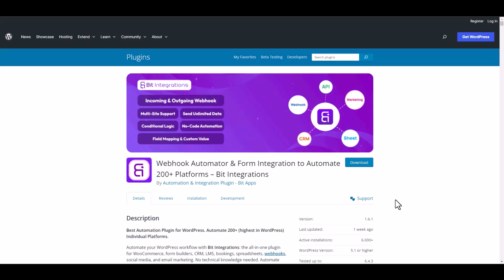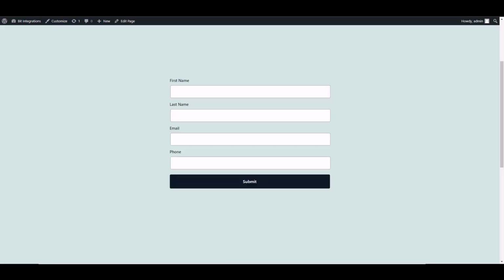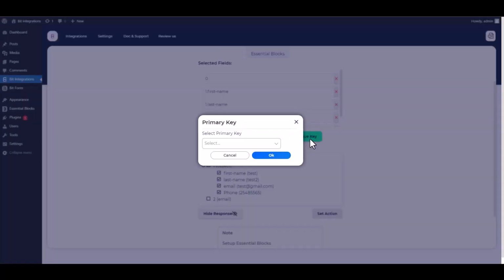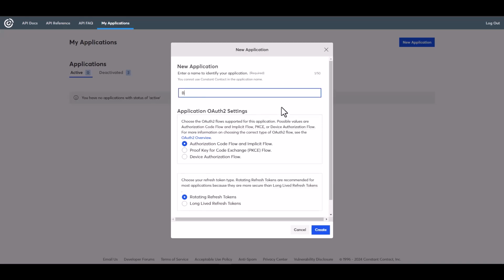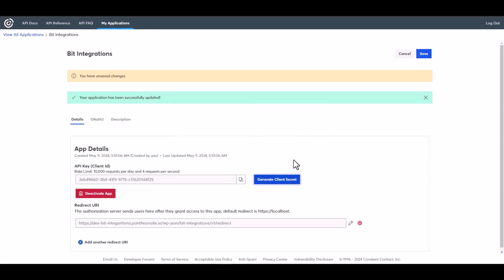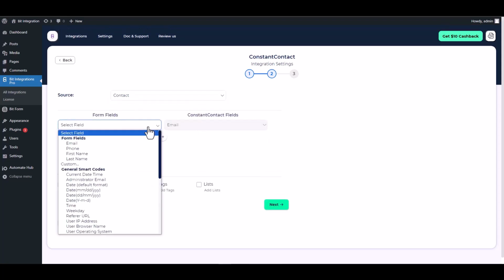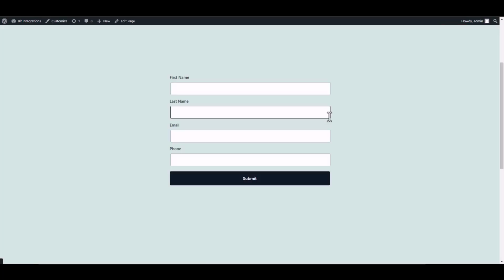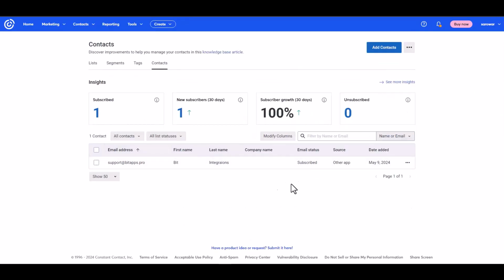Integrating Essential Blocks with Constant Contact | Step-by-Step Tutorial | Bit Integrations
🔗 Ready to enhance your email marketing efforts with seamless automation? Join us on our YouTube channel for an in-depth tutorial where we demonstrate the integration of Essential Blocks with Constant Contact using the Bit Integrations WordPress plugin. Learn how to effortlessly connect these two tools to automate your email campaigns and manage your contacts efficiently.

Follow along as we guide you through the step-by-step process of integrating Essential Blocks with Constant Contact, enabling you to automate your email workflows, enhance customer engagement, and boost productivity. Say goodbye to manual email tasks and welcome automated workflows for increased efficiency.

Key Highlights:
✅ In-depth walkthrough for integrating Essential Blocks with Constant Contact using Bit Integrations for WordPress.

Whether you're a marketer, business owner, or WordPress enthusiast, this integration empowers you to seamlessly merge Essential Blocks with Constant Contact. Watch now to revolutionize your email marketing efforts!